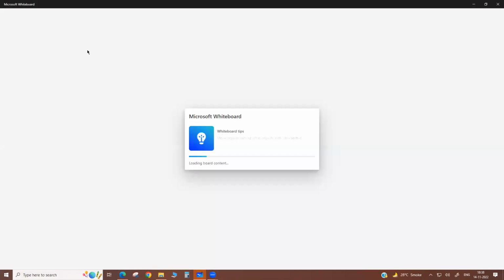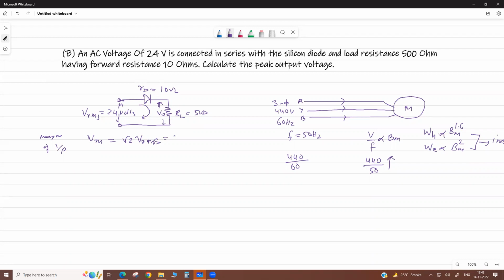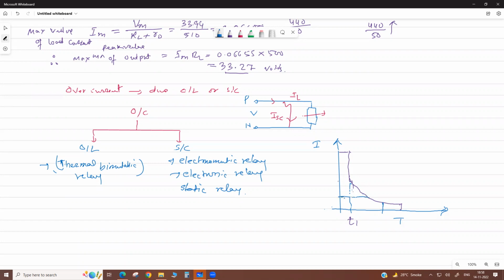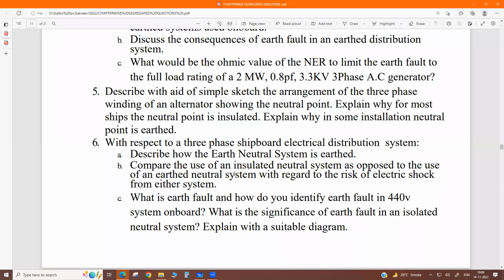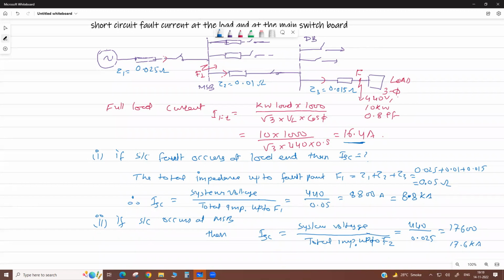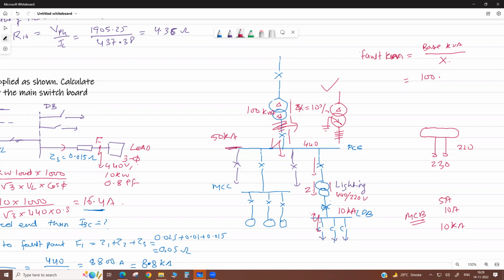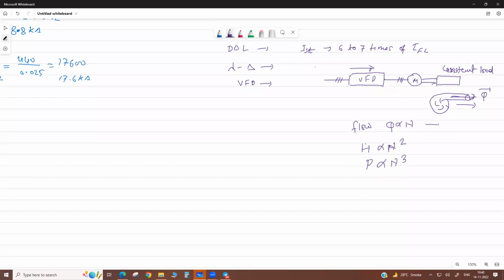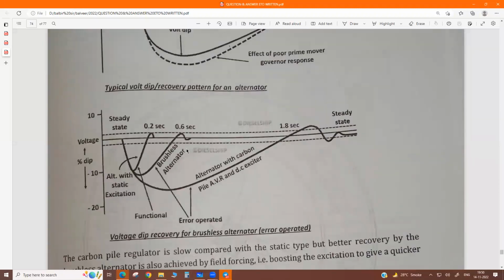2022/11/14 | BALBIR SIR